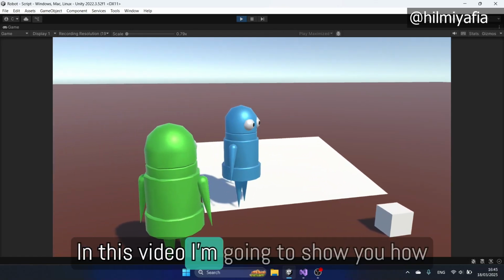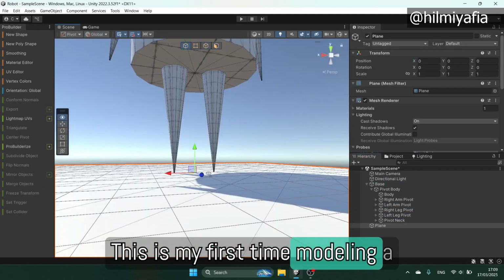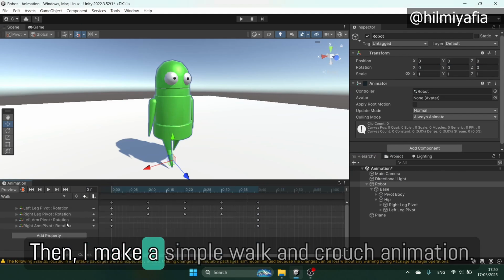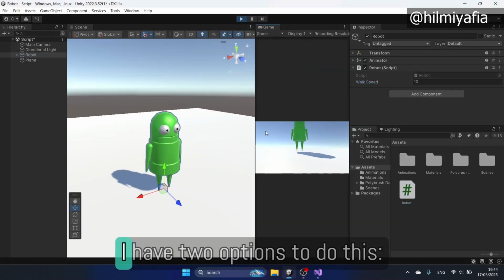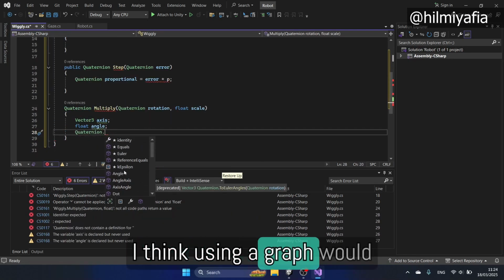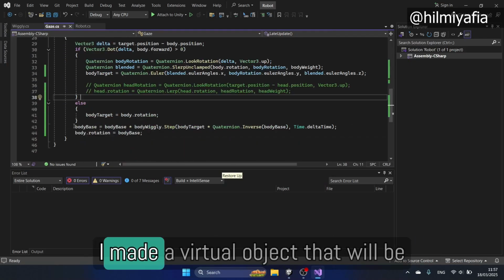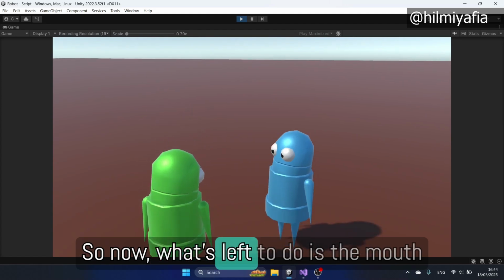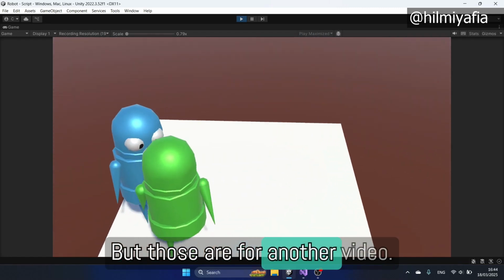Remaking R.E.P.O robots in Unity!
These robots are so cute! 😊